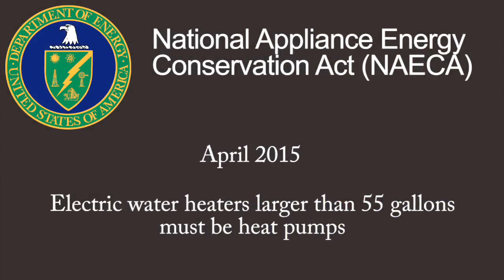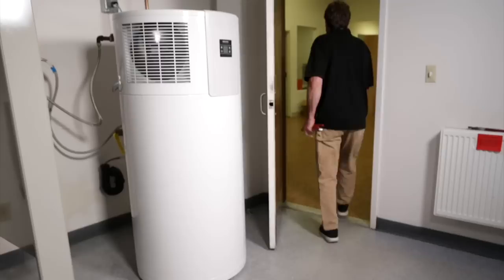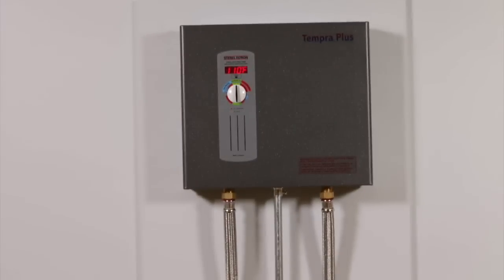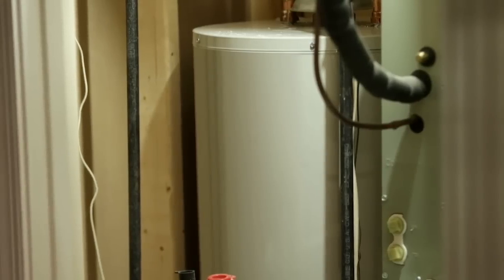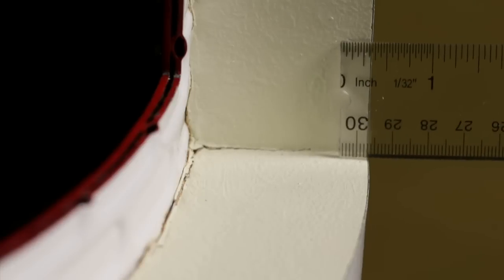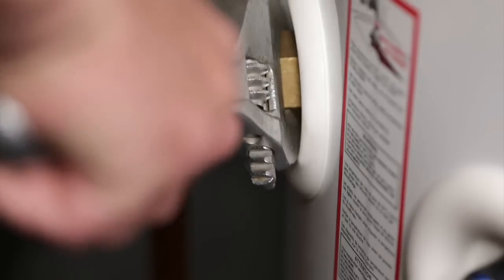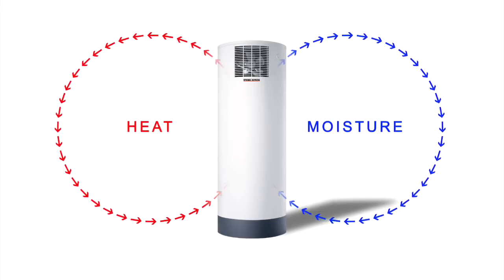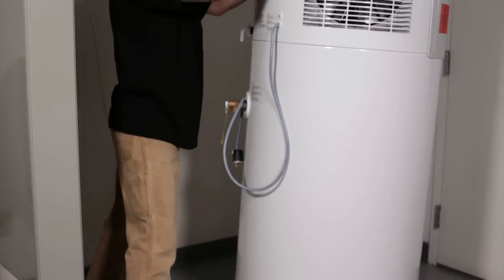Heat Pump Water Heaters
Stiebel Eltron manufactures some of the top heat pump water heaters (HPWH) on the market.
As of April 2015, all electric water heaters larger than 55 gallons must be heat pumps.